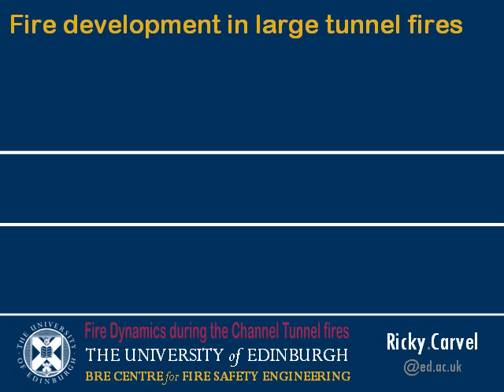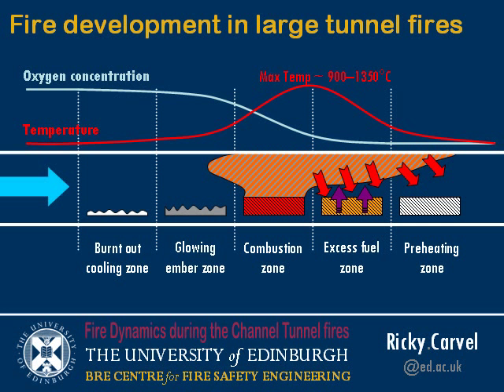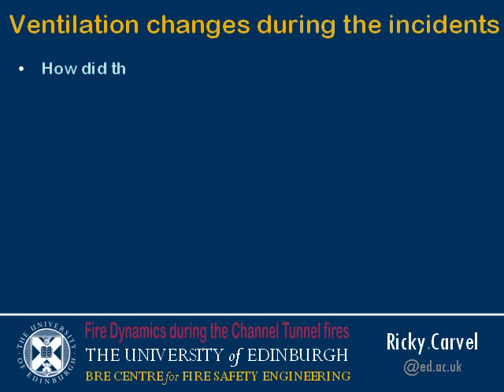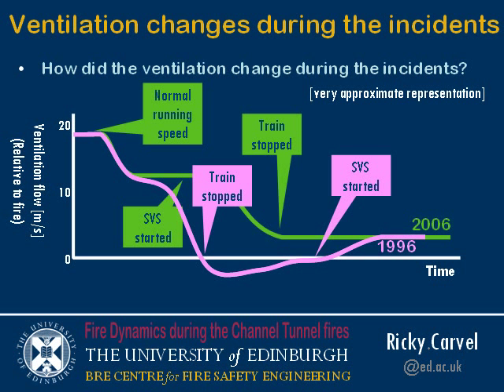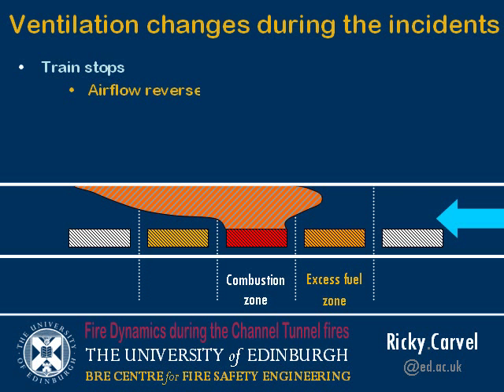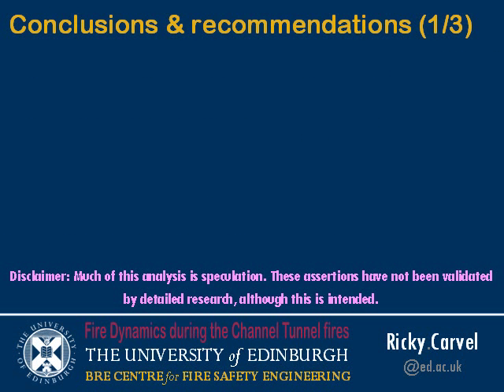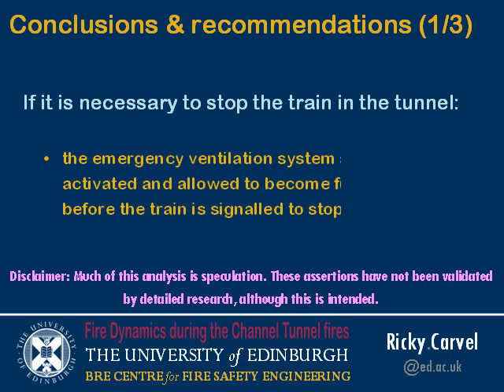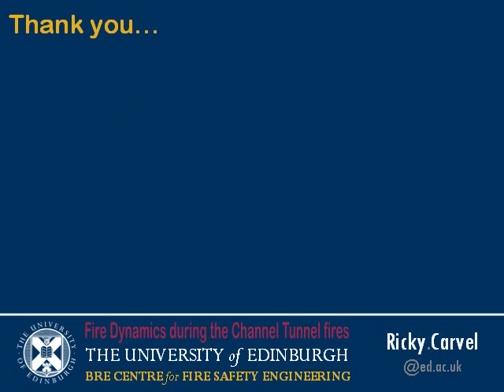Fire Dynamics during the Channel Tunnel Fires: Part 2 of 2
The second half of a conference presentation delivered by Ricky Carvel at the 4th International Symposium on Tunnel Safety and Security, Frankfurt, Germany, 19th March 2010.

The audio was recorded at the conference and then synched with a video stream of the slides.